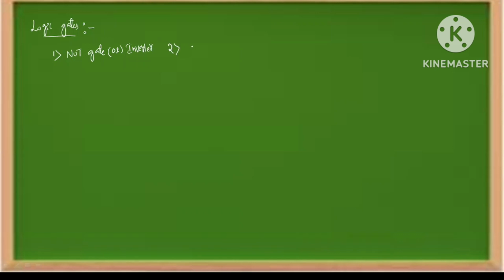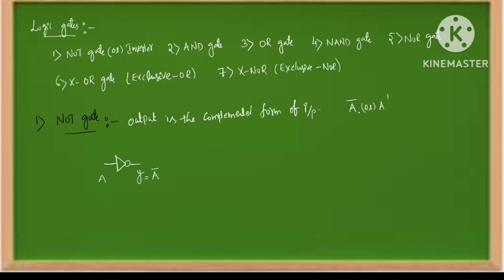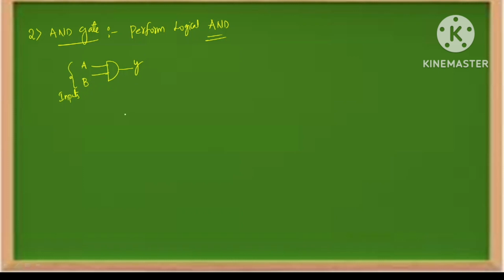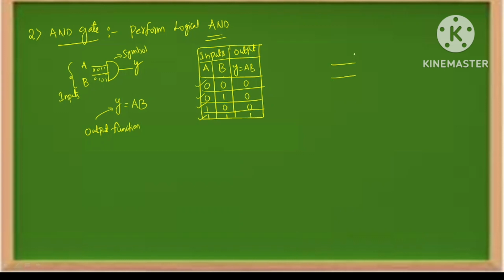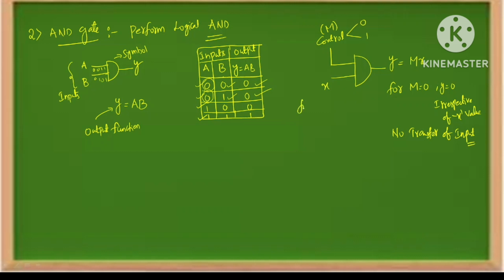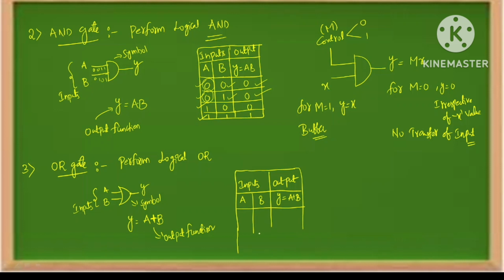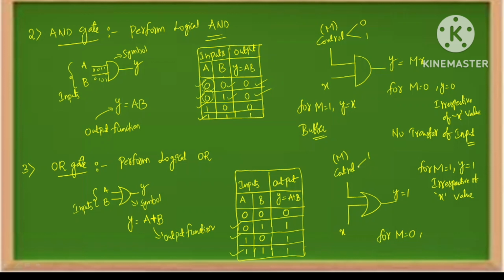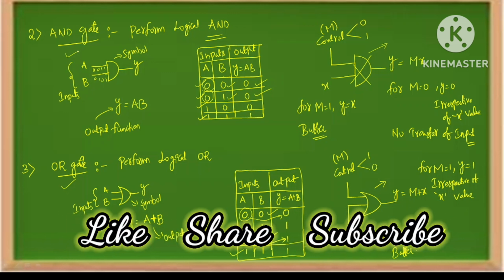LOGIC GATES(NOT,AND &OR GATES)